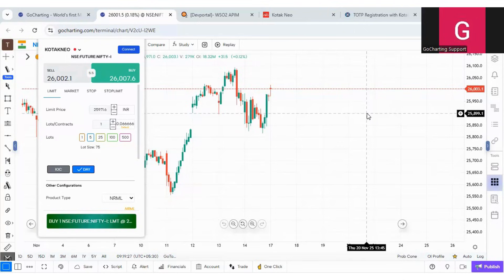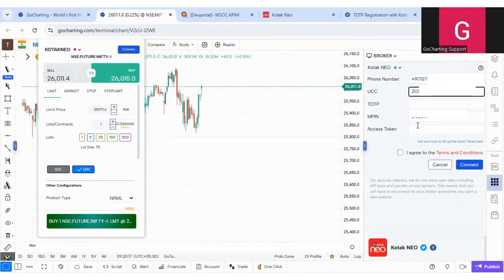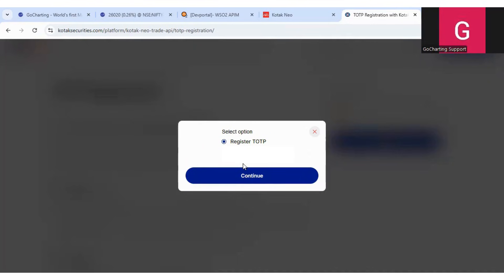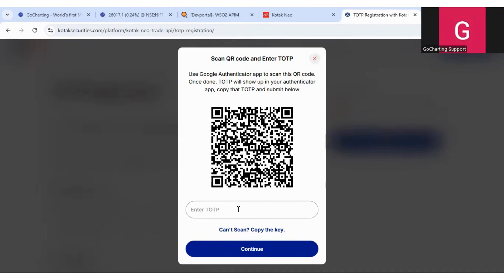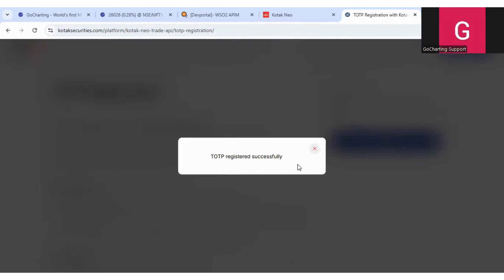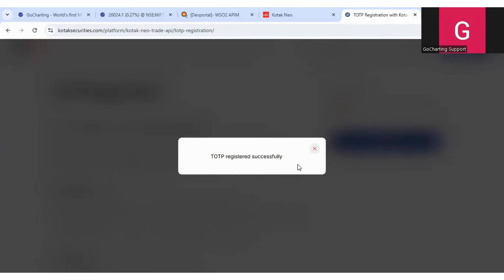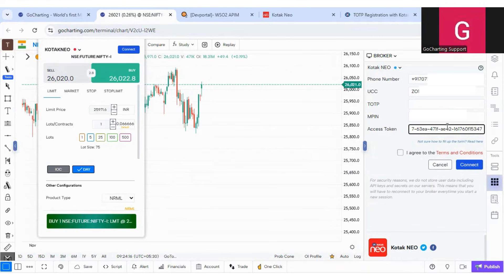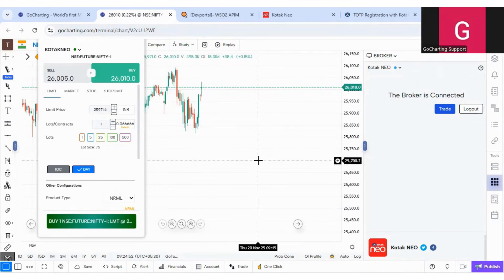Kotak Neo New Login Flow on GoCharting | Updated November 2025 Guide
Kotak Neo Login Just Got Easier!

In this quick tutorial, we walk you through the new and improved login process for Kotak Neo users on GoCharting. If you're coming from the old login flow, this video will help you smoothly transition to the latest update.

🔑 What’s Covered:

What changed in the new login flow

Step-by-step walkthrough

Common issues and quick fixes

🔗 Start trading smarter on GoCharting with Kotak Neo today!